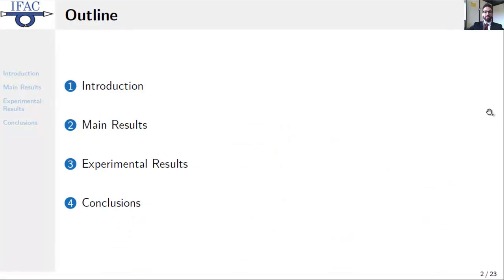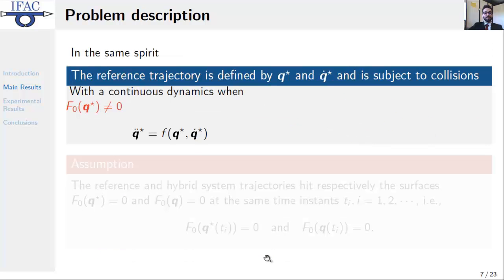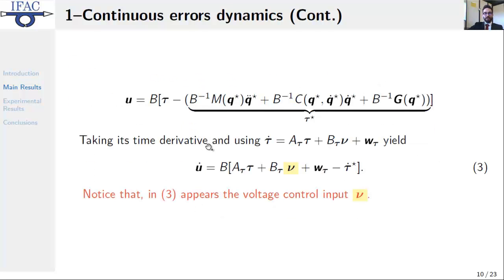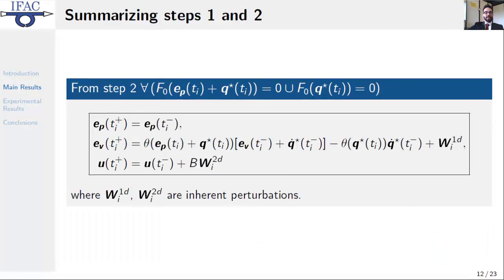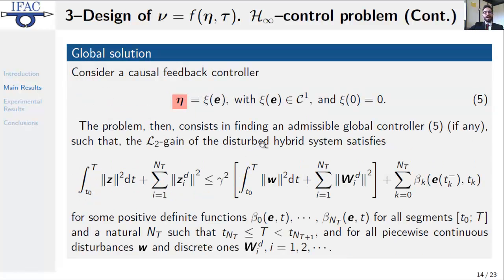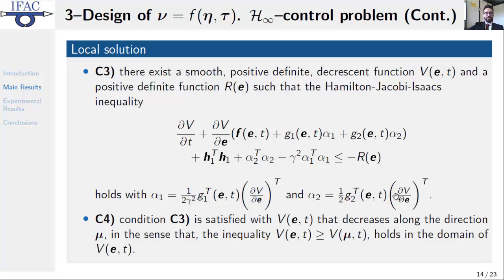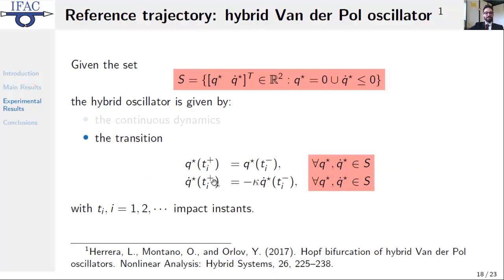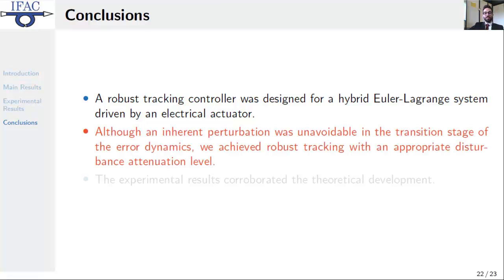Presentation at International Federation of Automatic Control (IFAC) Conference, Germany, 2020.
Title: "Robust Tracking Control of Mechanical Hybrid Systems Driven by Electrical Actuators"

Abstract: The primary concern of the work is robust synthesis of hybrid electromechanical systems, operating under position unilateral constraints. The synthesis relies on the nonlinear Hinf paradigm to be extended in the presence of impact phenomena, perturbations in the continuous and discrete phases, and the dynamics of the electrical actuators that drive the motion of the system. Performance issues of the proposed nonlinear Hinf-controller are illustrated in an experimental study of an impacting inverted
pendulum.